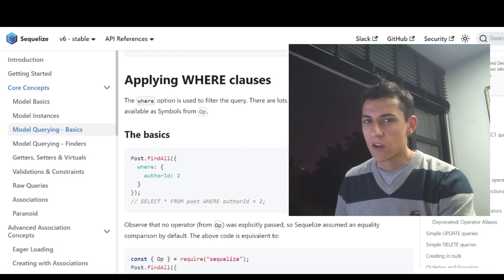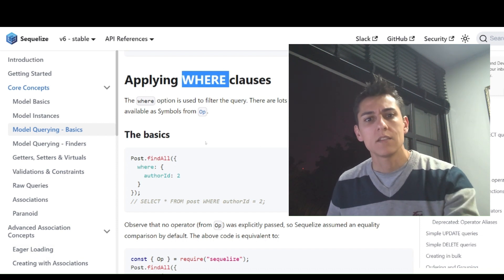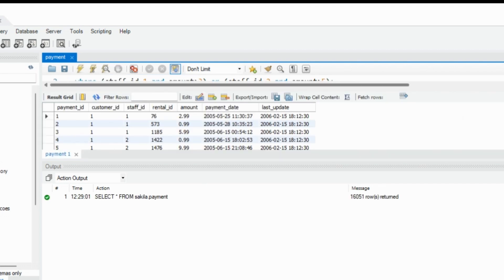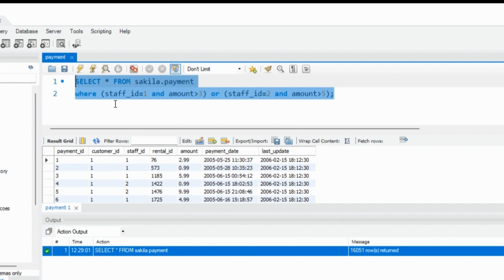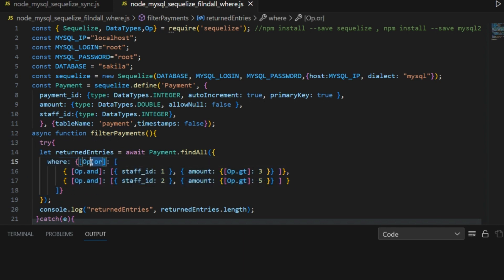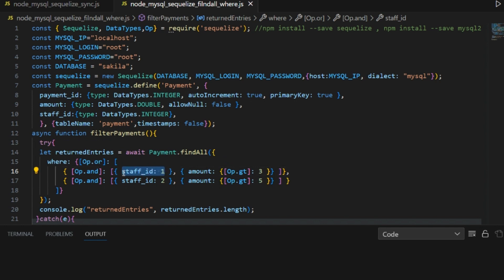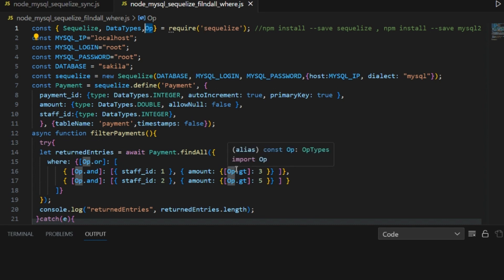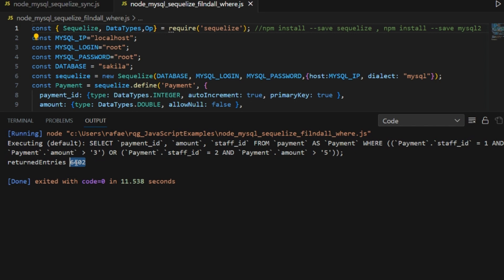Sequelize: writting SQL filters with this popular ORM framework (Connect in mysql using nodejs)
Lets explore the Sequelize ORM framework for node.js. Here we are going to play together with the possibilities this frameworks provides when handling data from another data sources, such as mysql database as we are going to explore here.

0:00 opening
0:15 presentation
1:25 SQL - Where directly in mySQL
2:48 Node.js and Sequelize for where parameter